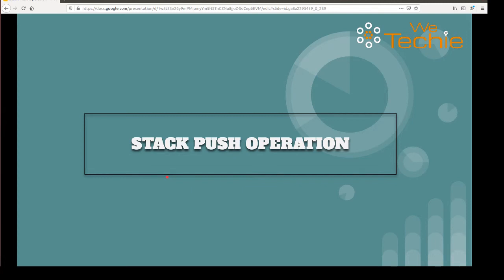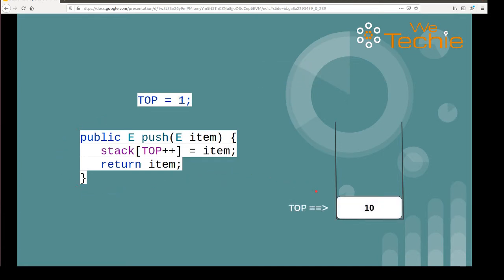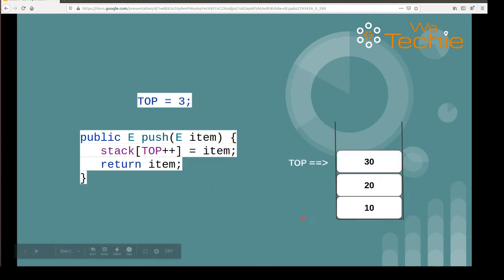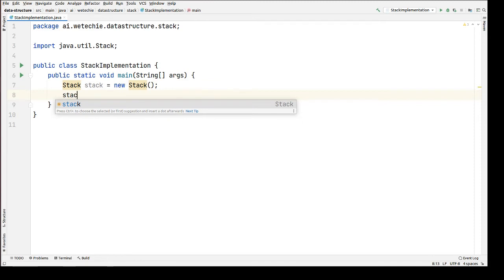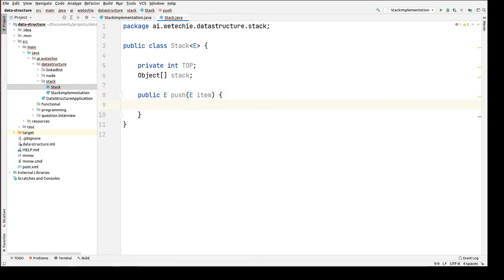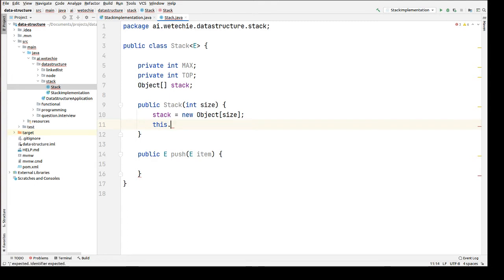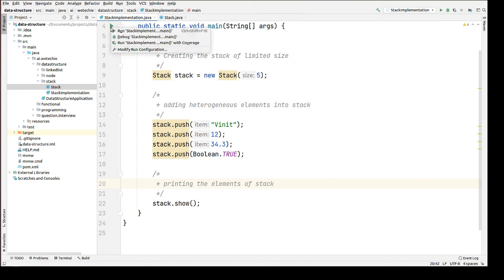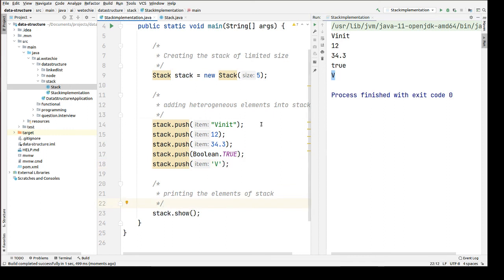#2: How to Add Elements into Stack | Stack Push Operation | Java | WeTechie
Hi all, in this tutorial we will learn how to add heterogeneous elements into stack also how to print all the elements of stack using java implementation.